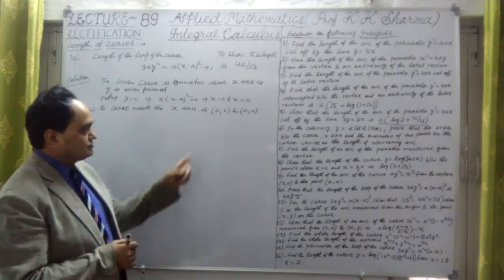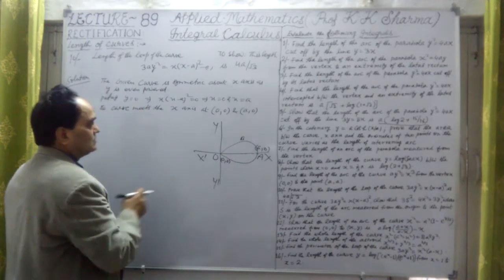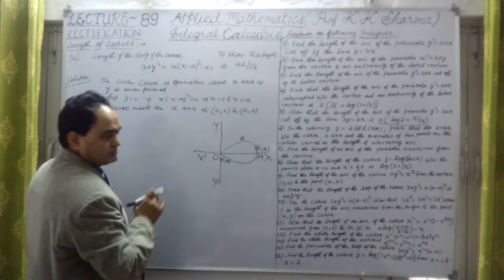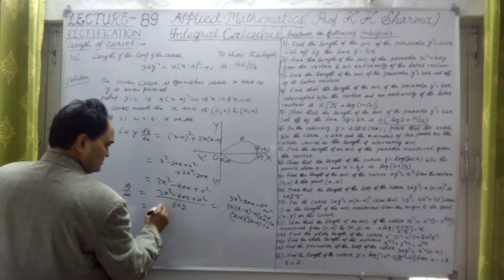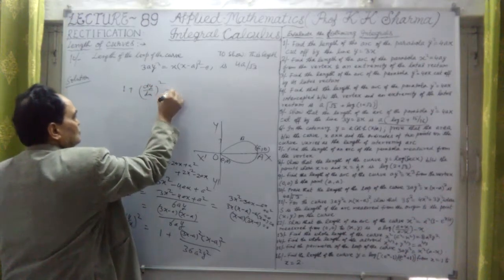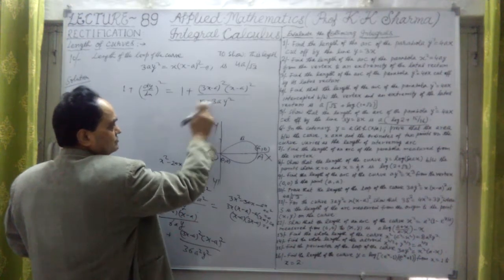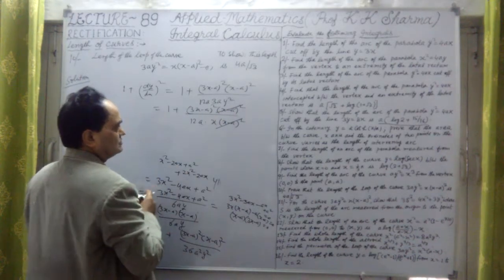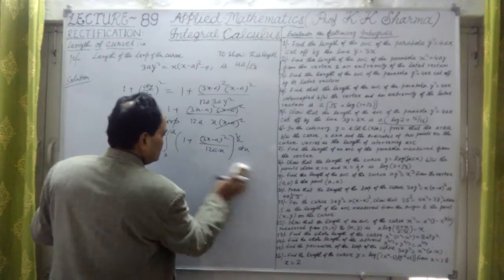RECTIFICATION LENGTH OF CURVES FOR CARTESIAN EQUATIONS INTEGRAL CALCULUS LECTURE 89 E STEP BY S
RECTIFICATION (LENGTH OF CURVES)

The process of finding the length of an arc of a curve between two given points is called Rectification. Any formula expressing the differential coefficient of s established in Differential Calculus at once gives rise by Integration to a Formula for finding the lengths of the curve depending upon the nature of the equation representing the curve. For the detailed discussion, of Rectification or length of an arc of a curve for Cartesian, Parametric and Polar Equations, go through the Lecture Series 89 and on wards. One can easily get complete information if one goes through this Lecture Series.